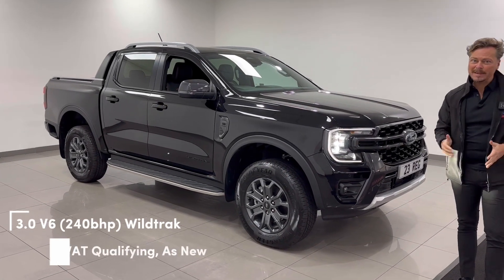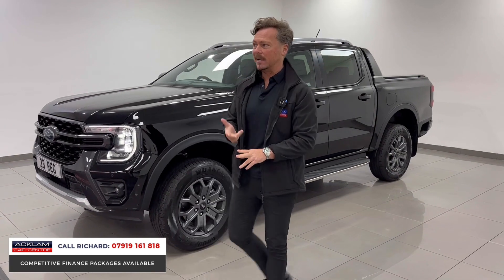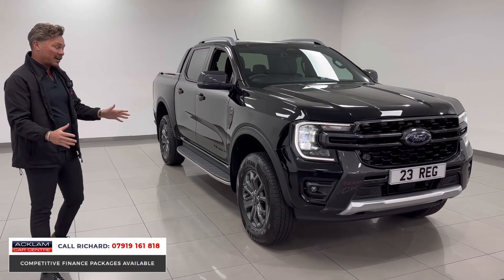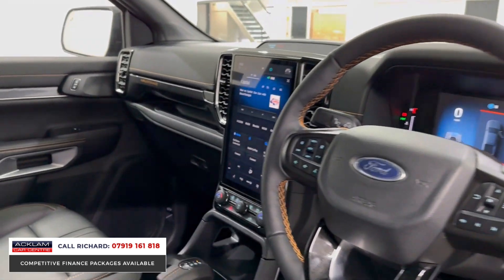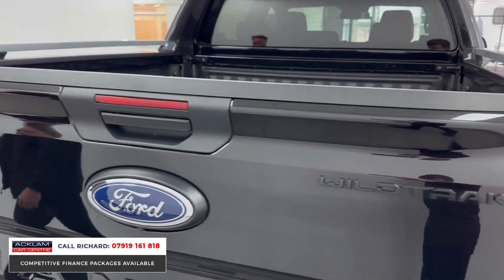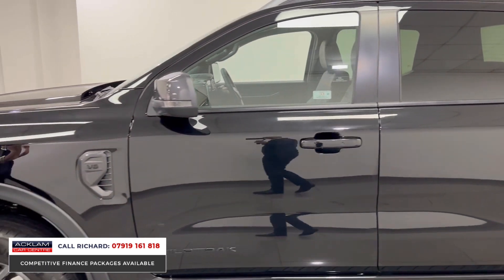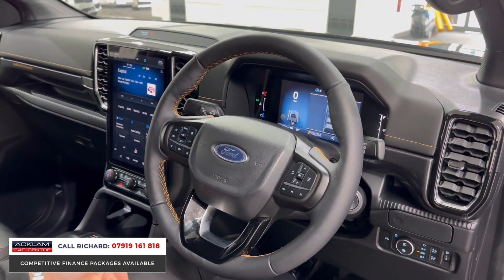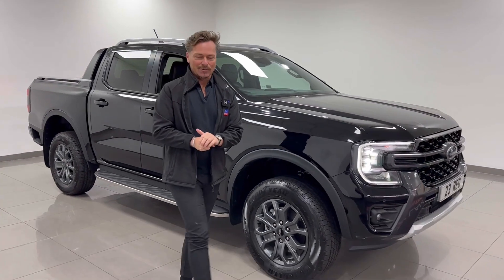2023 Ford Ranger 3.0TD V6 Wildtrak (VAT Q)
Live Priced at £49,990 - Please Note: This Wildtrak is VAT Qualifying, Price Plus VAT - Buy & Reserve Online

Be quick with this one 💨 Featuring the new 3.0 V6 240ps Engine, Premium Agate Black Metallic Exterior & a host of premium extras this remained Wildtrak is sure to be our most in demand premium pickup

783 Miles Only